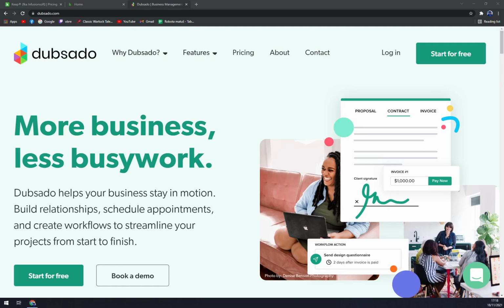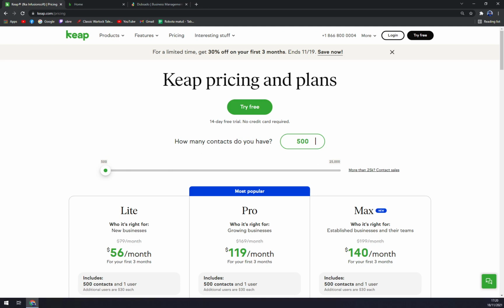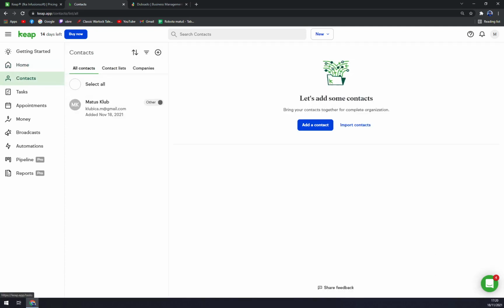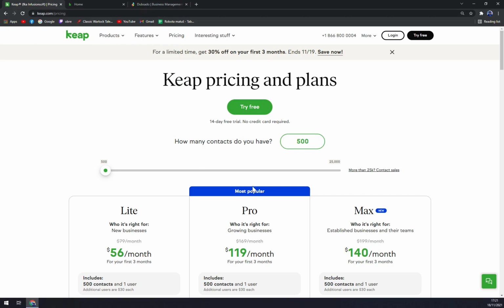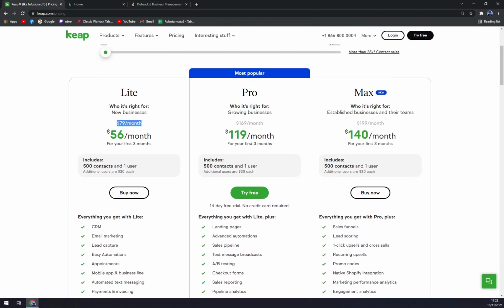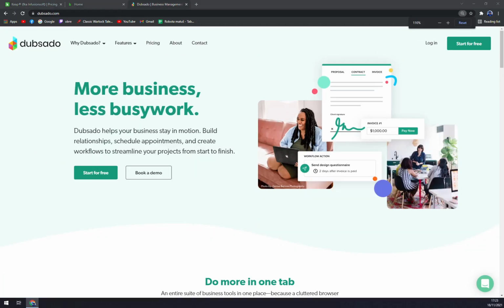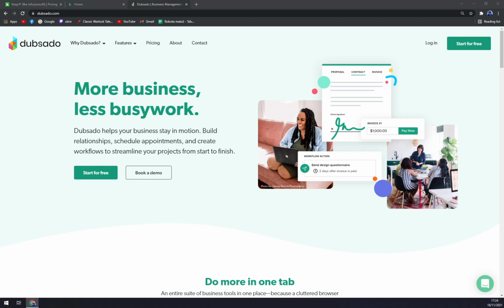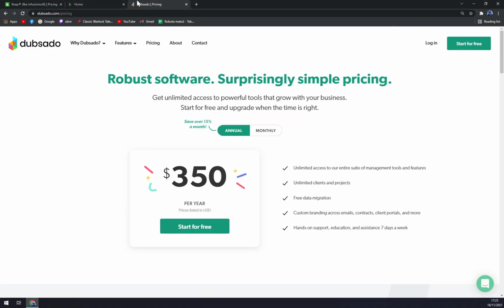Keap vs Dubsado - Which One is Better ?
‏‏‎ ‎ In this video you will learn Keap vs Dubsado - Which One is Better ?

GET AMAZING FREE Tools For Your Youtube Channel To Get More Views:
Tubebuddy (For GROWTH on Youtube):